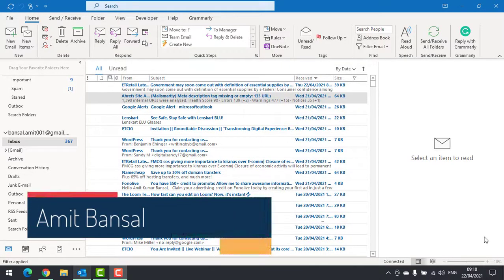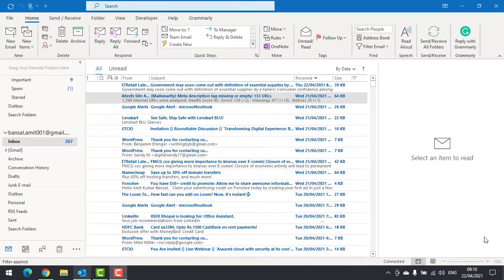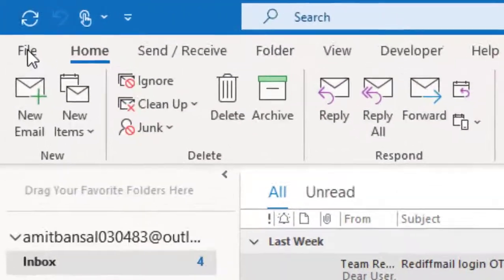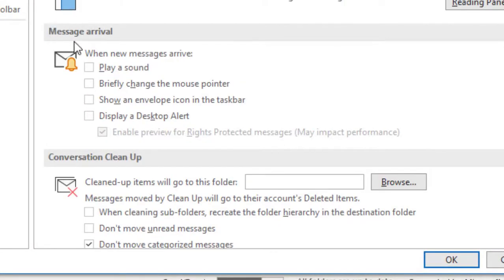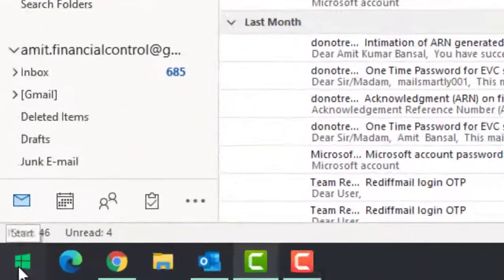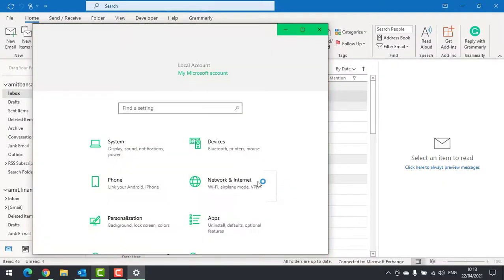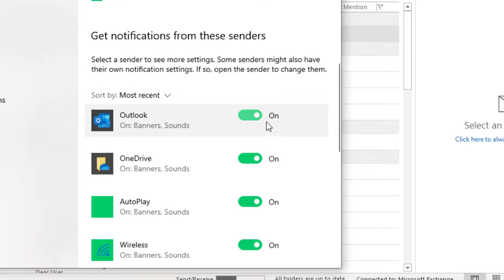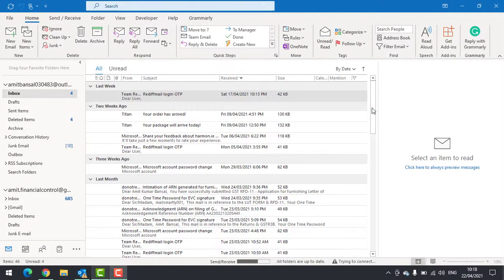Outlook Notification not working! - [How to Fix it]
Outlook notifications sometimes not working, fix it in just a few clicks.

Chapters:
0:00 Why notifications stop working
0:23 Turn on Outlook desktop alerts
1:05 Turn on Windows notifications

- EQUIPMENT USED
○ My camera